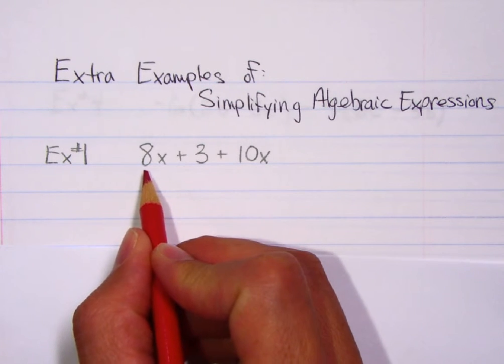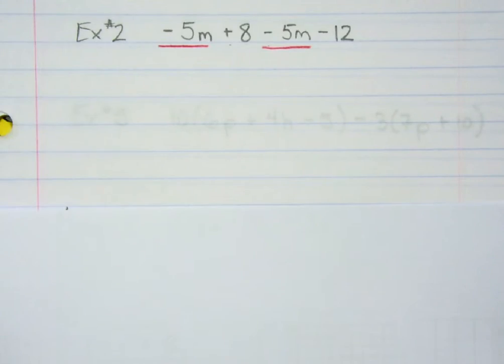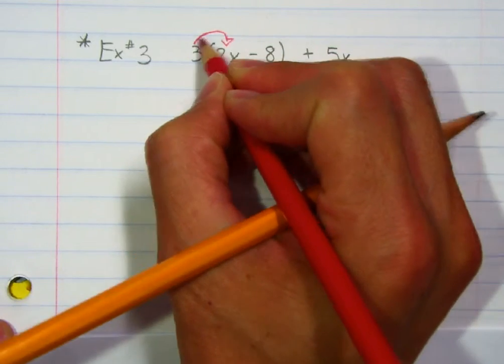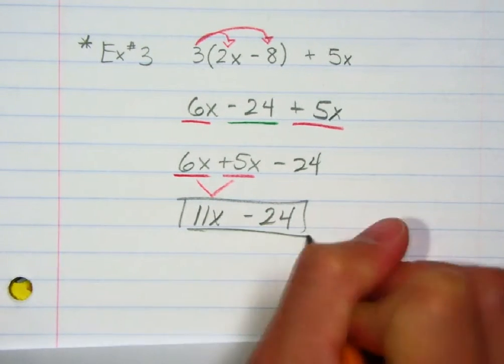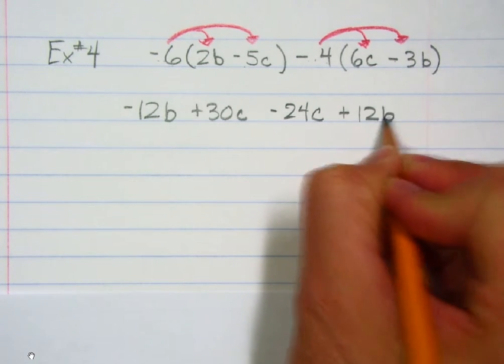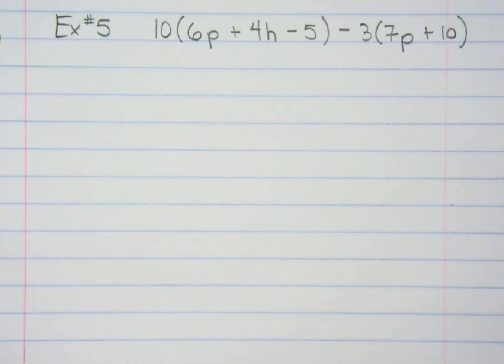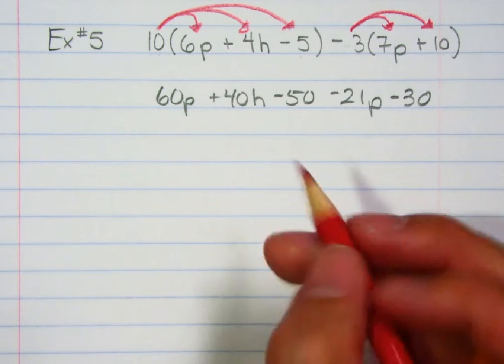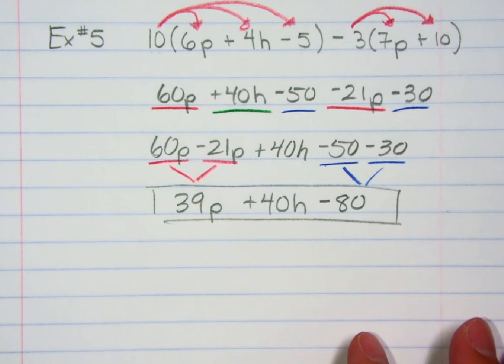Extra Examples of Simplifying Algebraic Expressions _Ramos Math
Extra leveled practice of Simplifying Algebraic Expressions